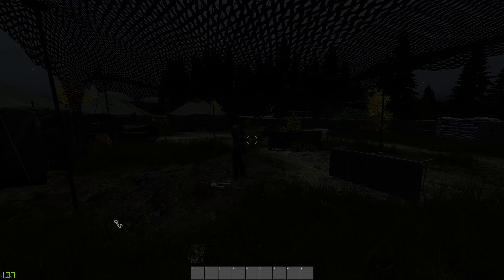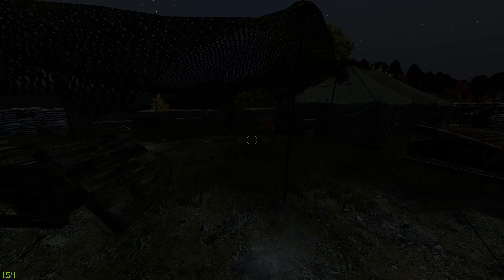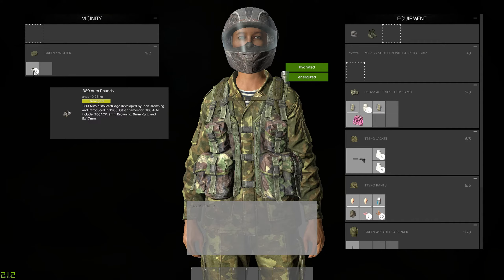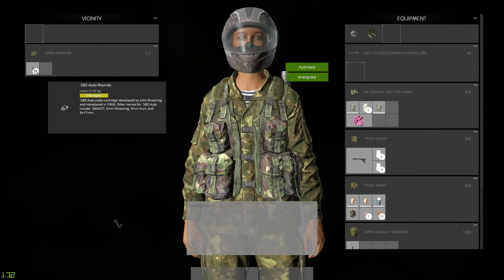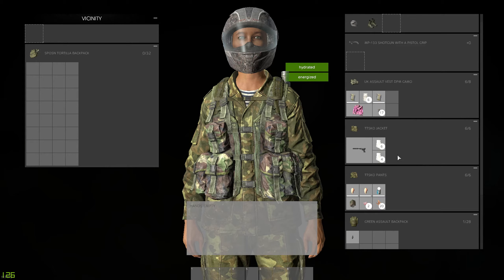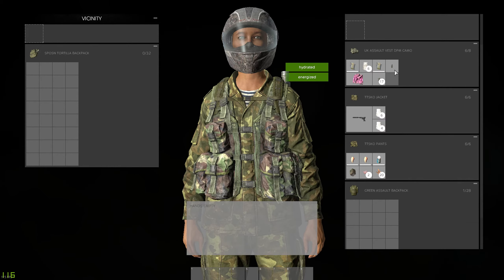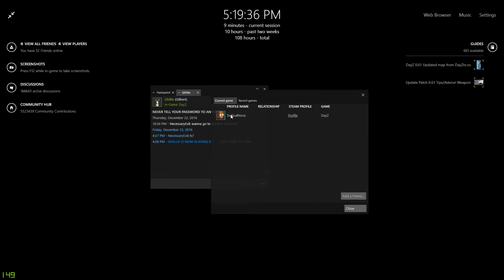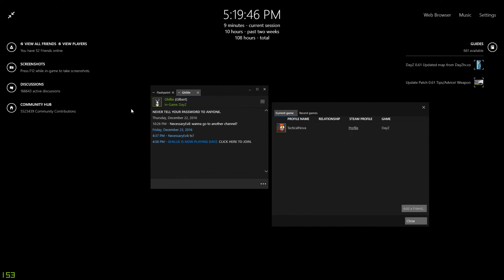DayZ - Meeting a Friendly Named TacticalNova